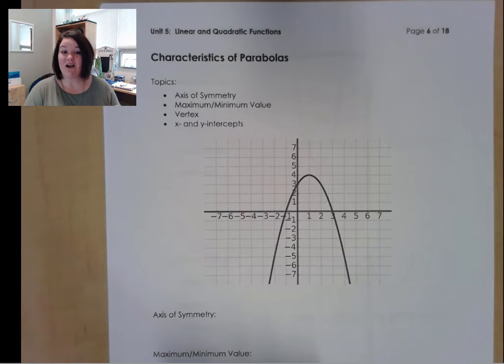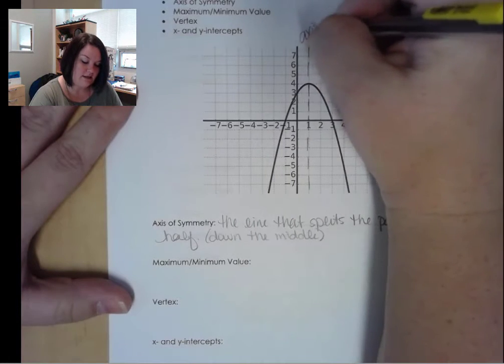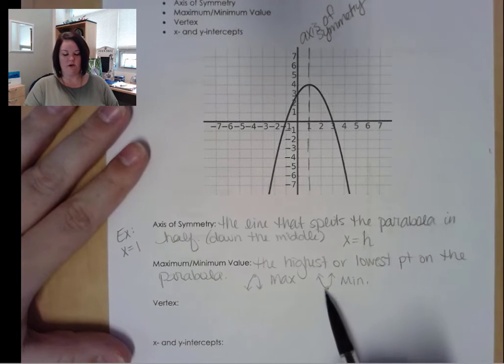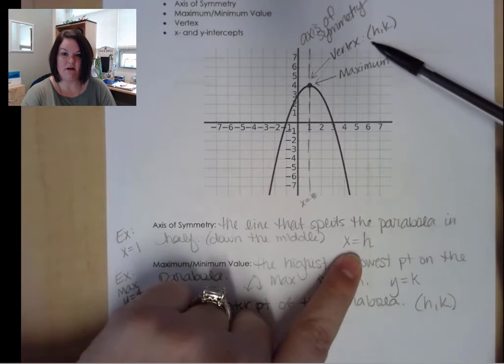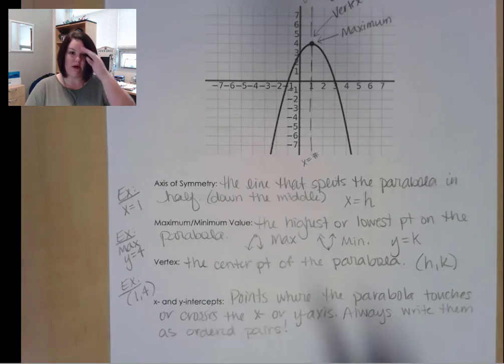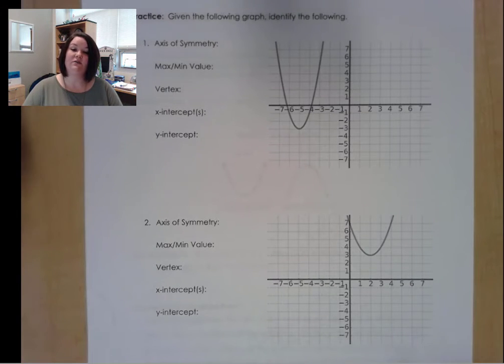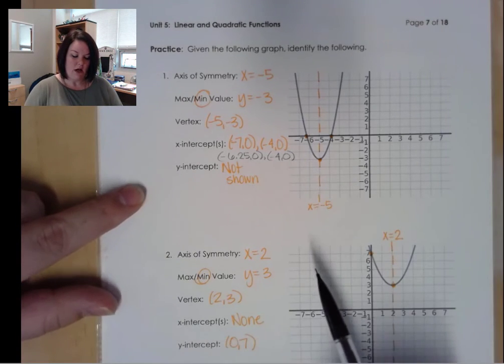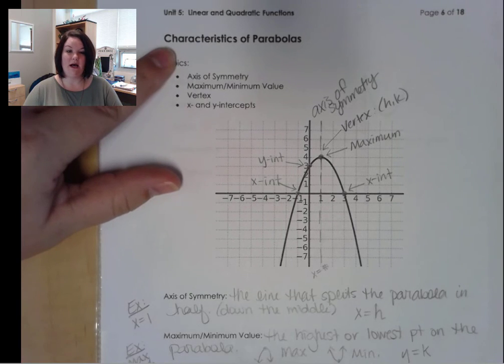Unit 5: Characteristic of Parabolas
Characteristic of Parabolas